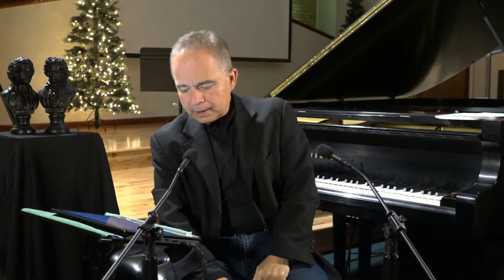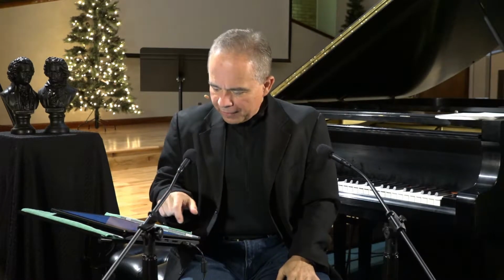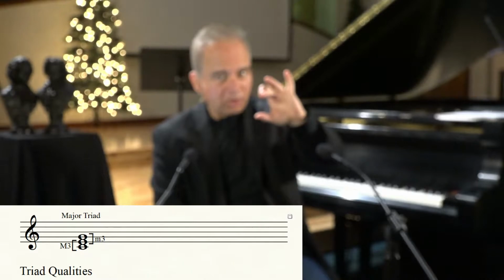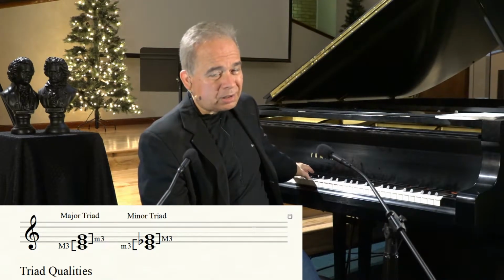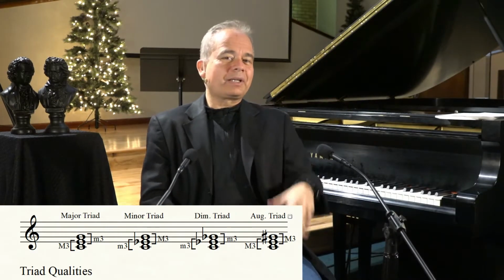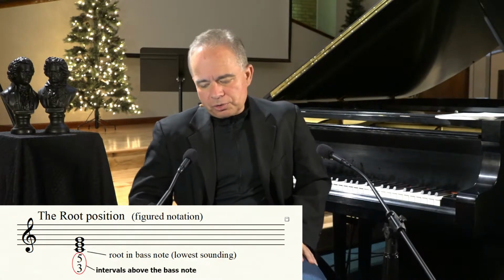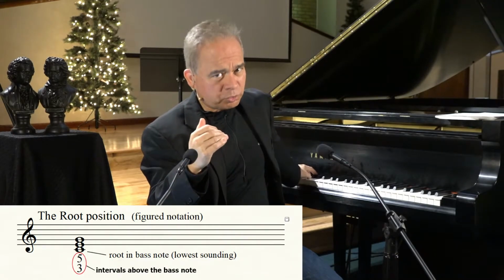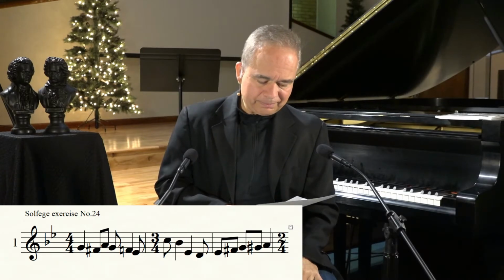18 Triads 101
Claudius Cazan

We start talking about triads. I perform a section from R. Starer's Rhythmic Training Exercise No.26 and Solfege No.24.